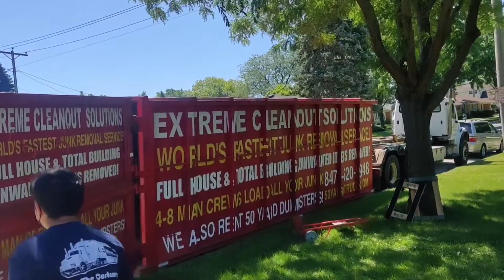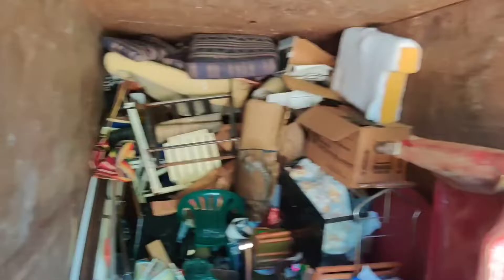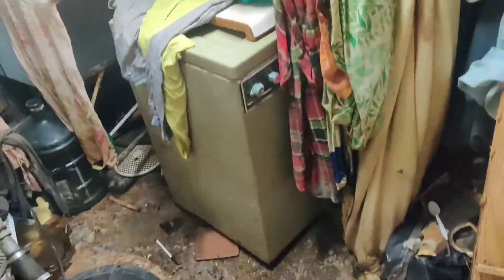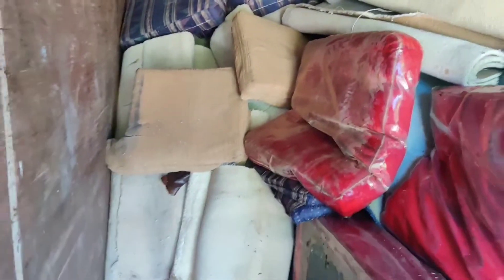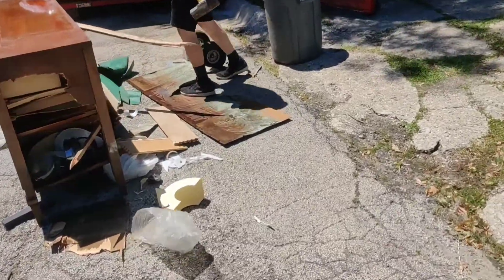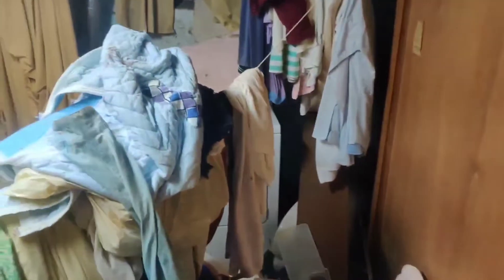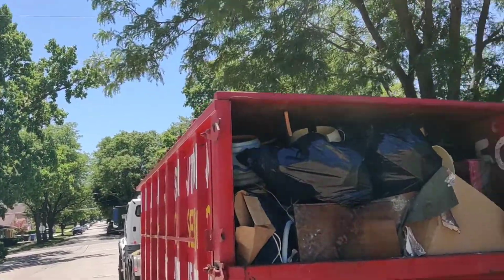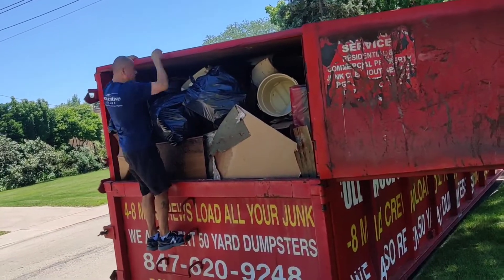Junk Removal Park Ridge Illinois Flooded Basement Trash Out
Today we were in Park Ridge, Illinois doing a flooded basement trash out. We filled 50 cubic yards of wet heavy trash in 3 hours. We smashed up numerous bulky wood pieces to max out the load. Sometimes a flooded basement can really motivate our customers to get rid of their excess stuff.